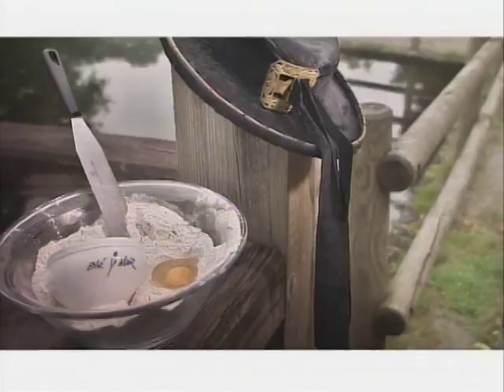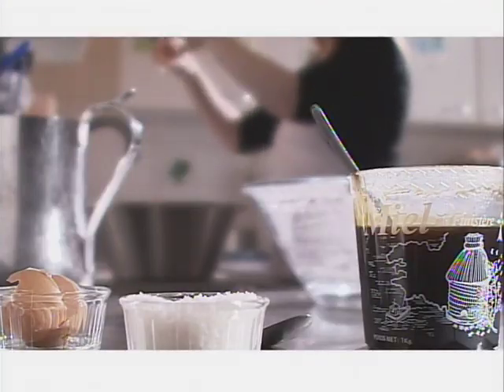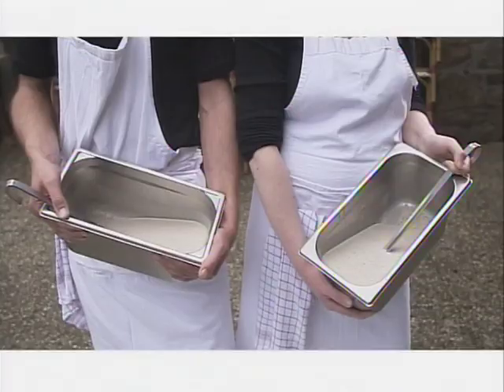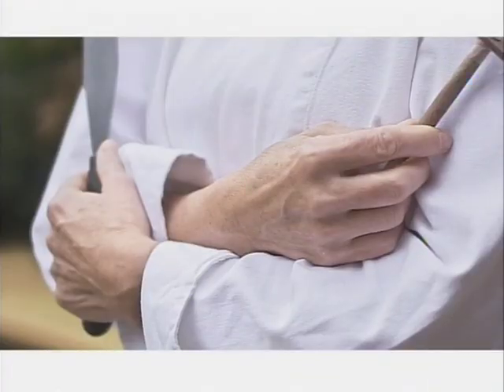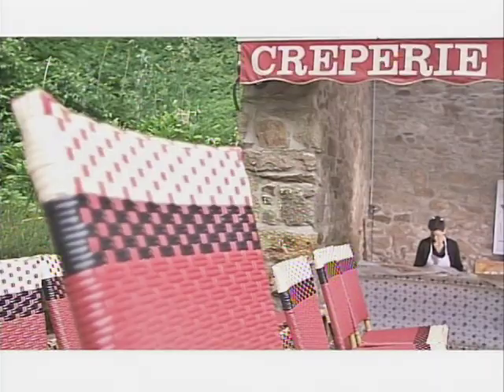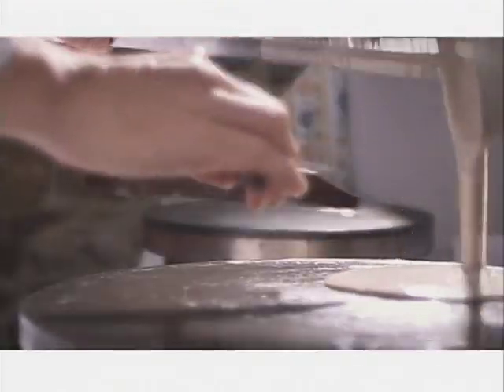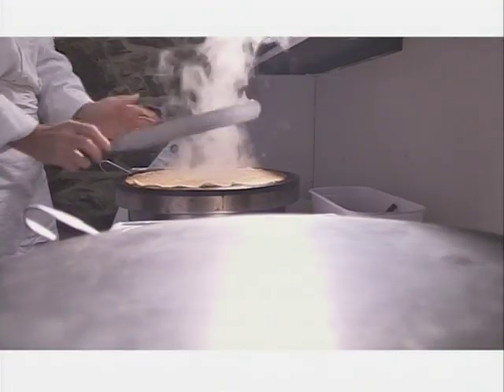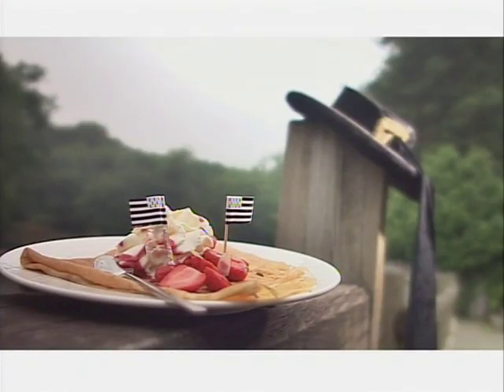Cisco English with French accent